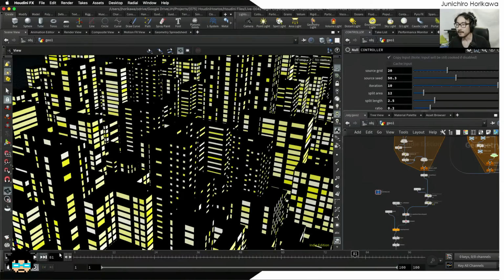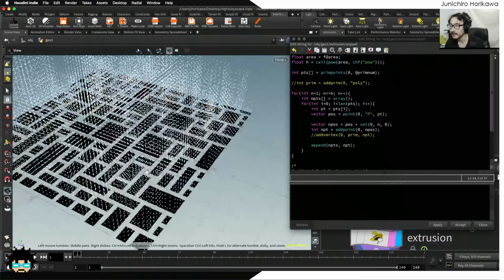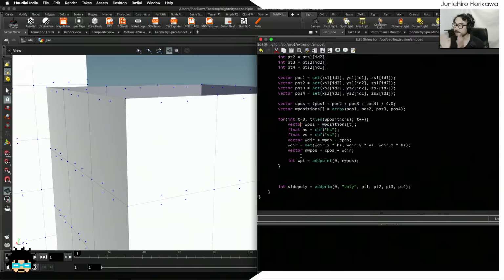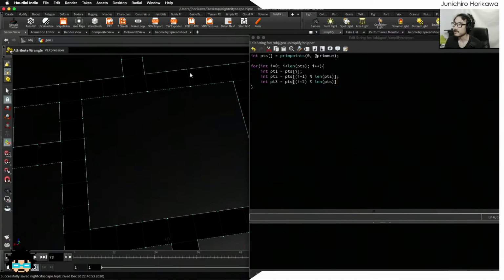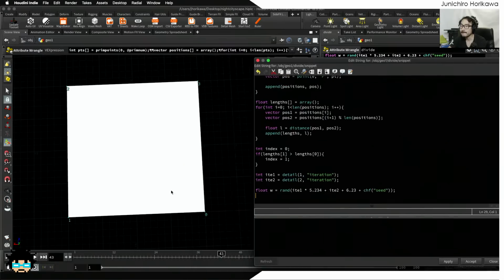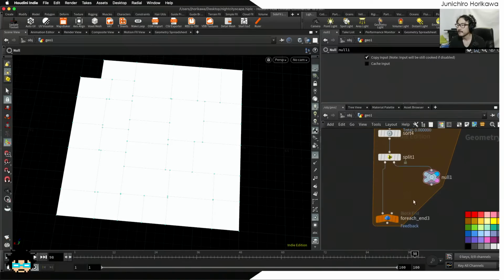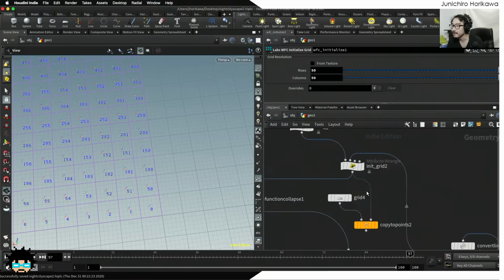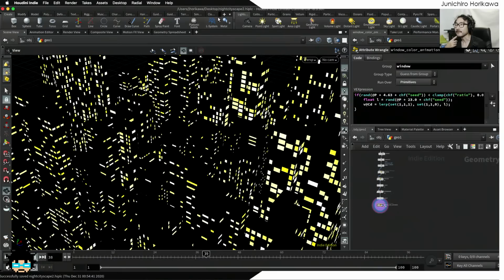Houdini Algorithmic Live #042 - Night Cityscape with Wave Function Collapse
This is a weekly tutorial live for Houdini, and the topic for this week is to create a night cityscape using wave function collapse node from SideFX Labs.

[Requirements]
- SideFX Labs Nodes